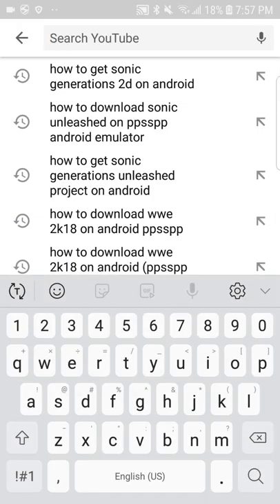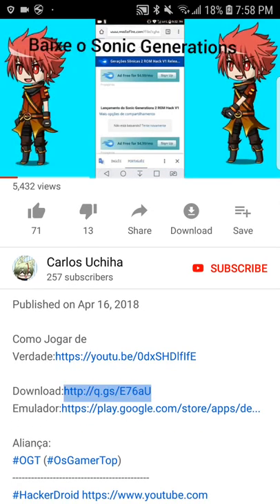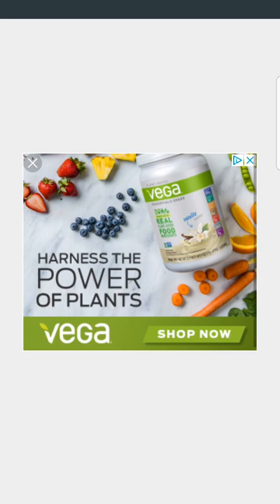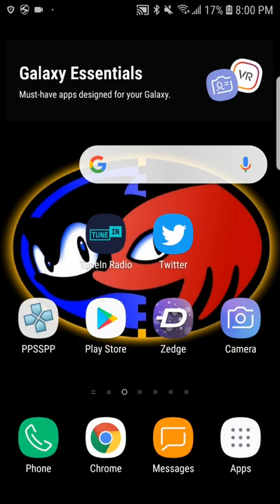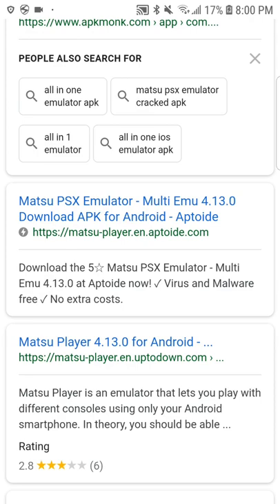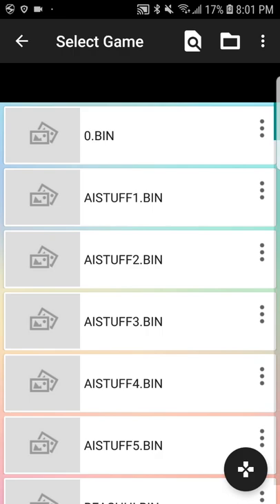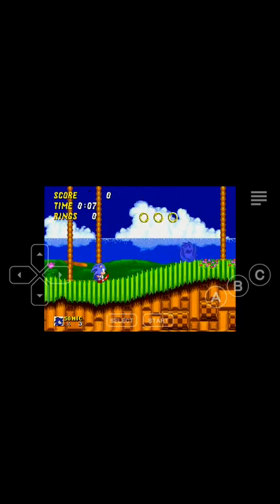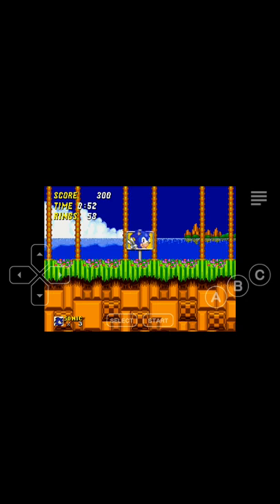How to get sonic generations 2 on android + gameplay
1st step go on YouTube type in sonic generations 2 download android look until you see carlos uchiha chantal go on his link it will take you to ad fly skip the ad then it will take you to loading section to mediafire press download it will download 2nd step go on play store and download zarciver 3rd step download multi emulator on chrome type in multi emulator apkpure when multi emulator is finished downloading go on chrome press downloads when you see this I with dots on it press on the game it will take you to zarciver or you can choose which file app to copy it on hold the game then press copy then press where it says downloads click on it go on downloads and copy it it takes 1 second to copy it 4th step go on multi emulator go on where it shows sega genesis controller extract the file it takes also 1 second to extract it after extract go on where it says sonic generations 2 bin press on it press new game and enjoy bye guys